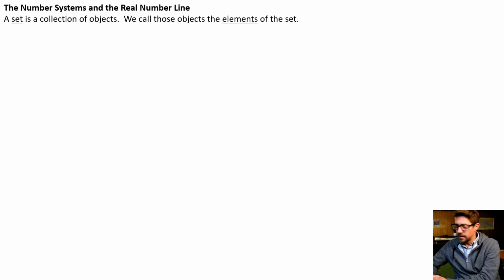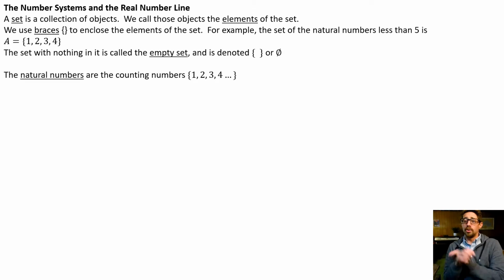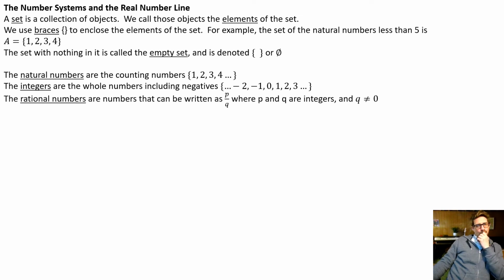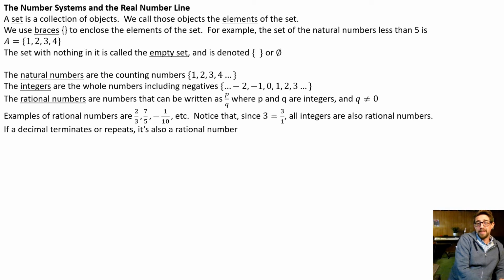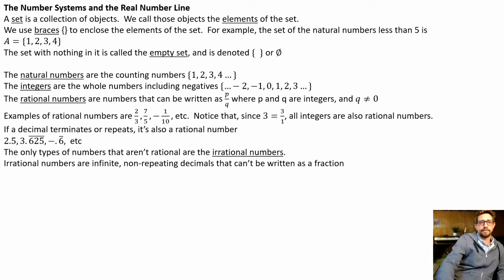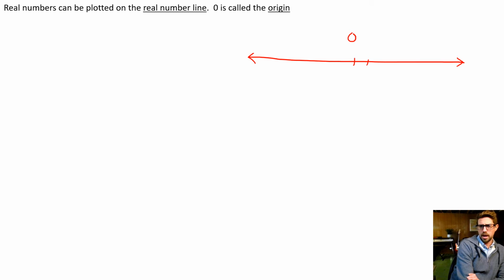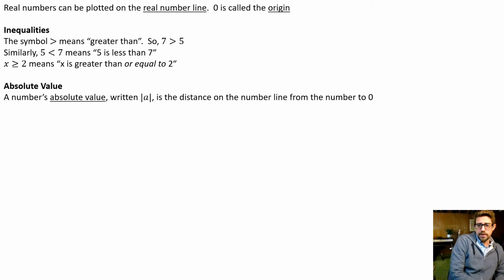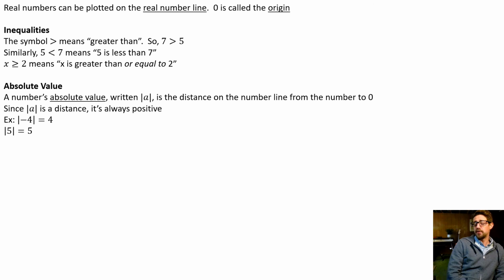1.3 The Number System and the Real Number Line